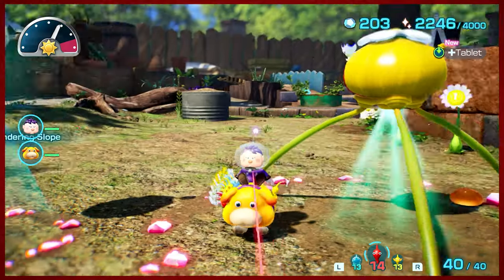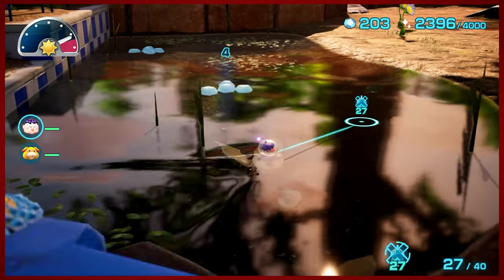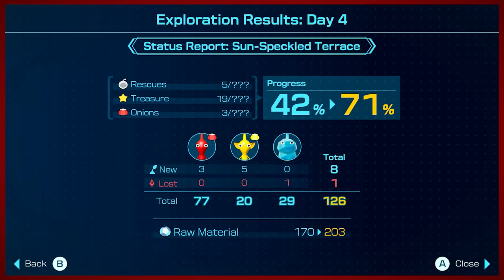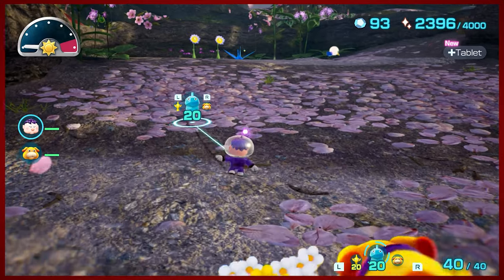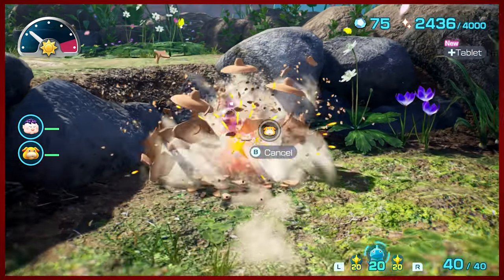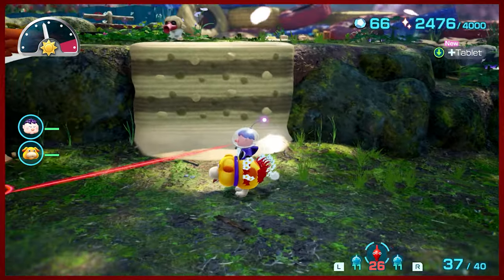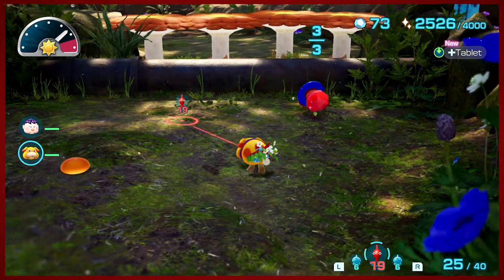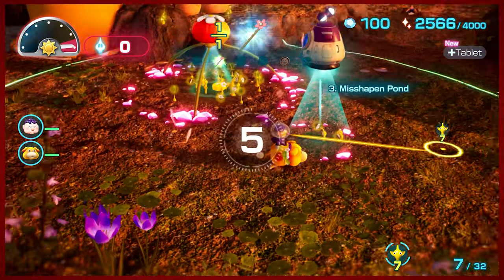Full Bloom | Pikmin 4 [6]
Time to ravage this beautiful landscape.